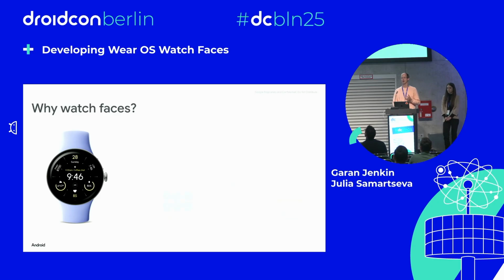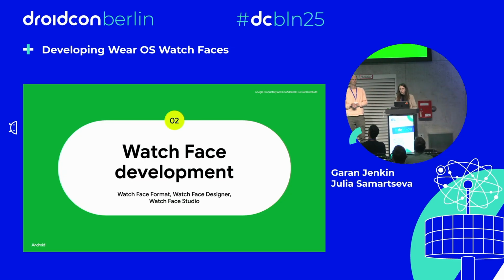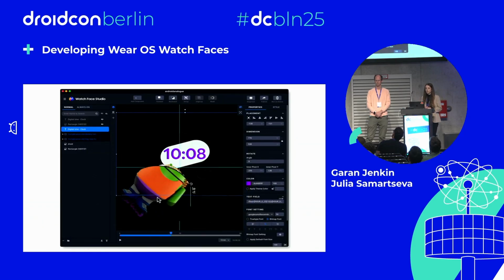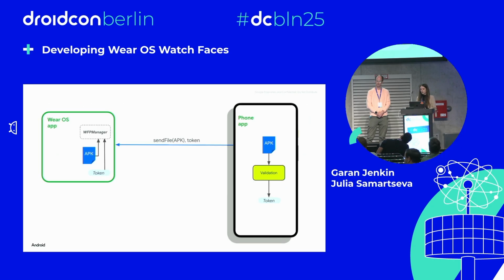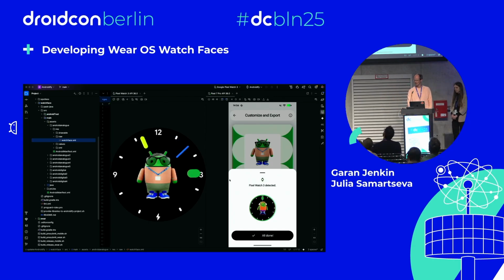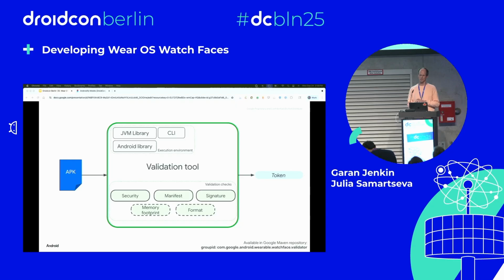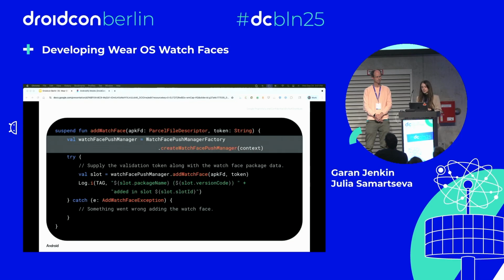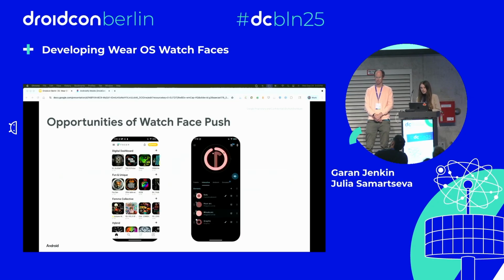Developing Wear OS Watch Faces - Garan Jenkin & Julia Samartseva | droidcon Berlin 2025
🎤 Talk: Developing Wear OS Watch Faces
👤 Speaker: Garan Jenkin & Julia Samartseva
📍 Event: droidcon Berlin 2025
📅 Date: 24th - 26th, 2025

Learning about the latest developments in Watch Face Format v4

Using the new Watch Face Push API to develop Watch Face marketplaces

Particularly on the second point, the hope is that Android developers will be enthused and inspired by the opportunities that the Watch Face Push API offers, and will seek to create new marketplace experiences that use it.